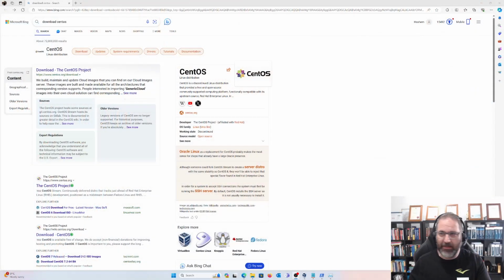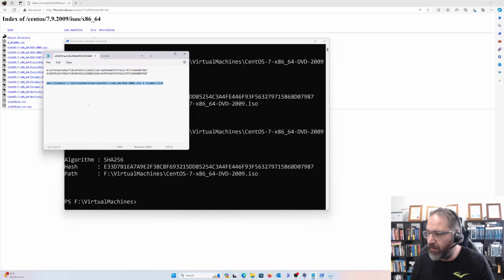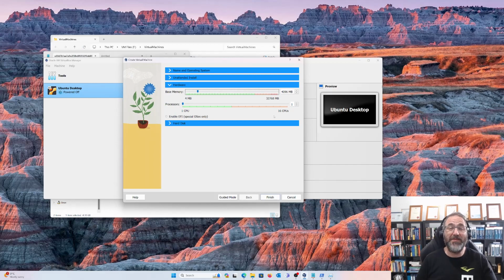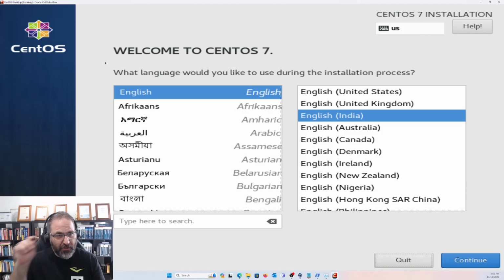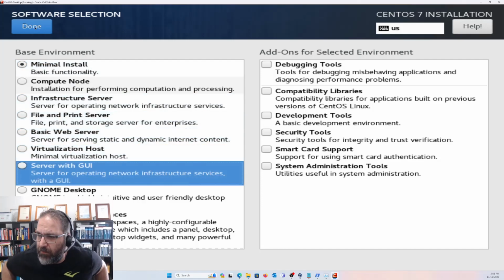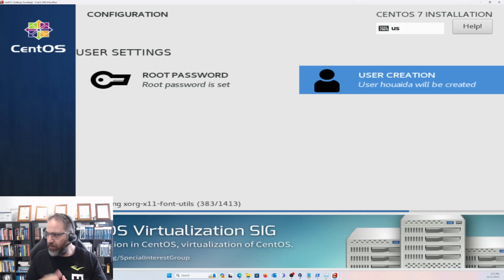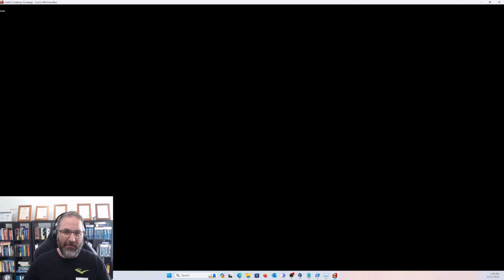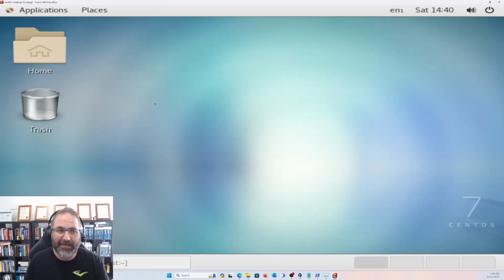Download, Install and Test CentOS with Virtual Box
In this video I will be demonstrating how to download, install and test CentOS with Virtual Box.

I will also demonstrate how to be able to use your mouse within CentOS, which is a really unusual fix to a really unusual issue.

This video was created for Swinburne University students, however everyone in the public is more than welcome to watch and comment.